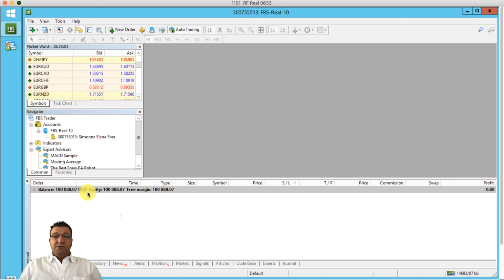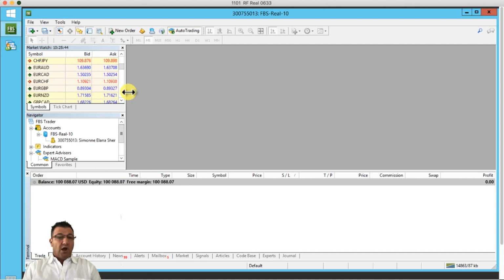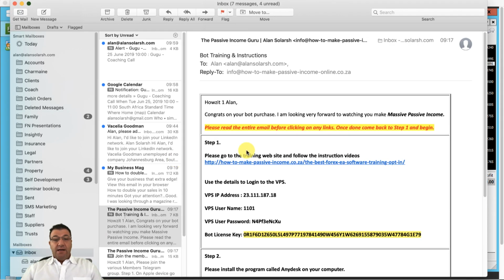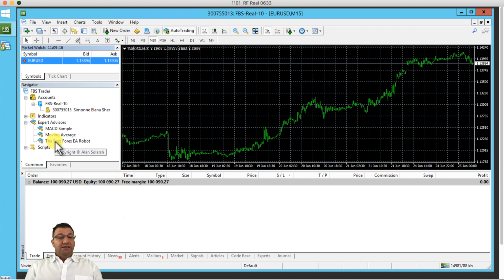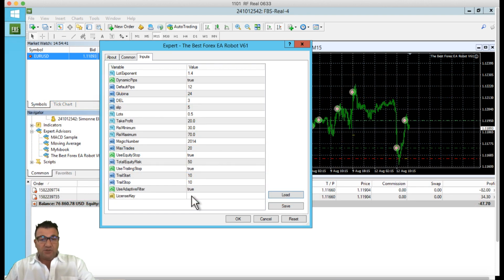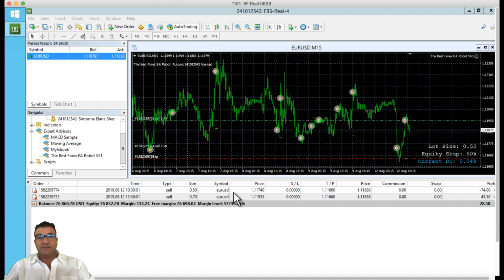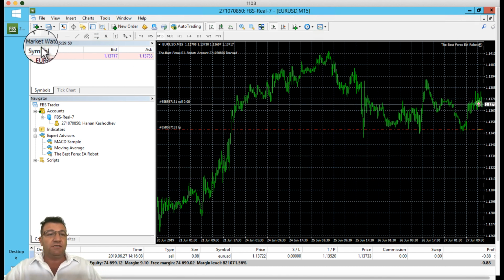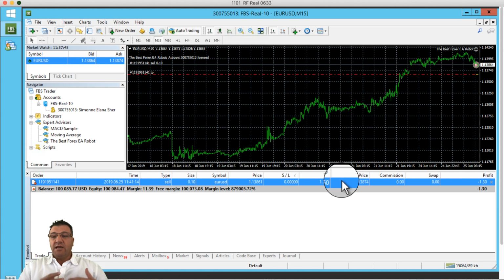Setting Up the Alive FX EA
I have a full training paint by numbers website that will assist you to get started and start making money on autopilot. This is a 99.9% automated trading stream. Very little interaction from you is needed.

Step 1. On Apple device go to the app store, on android go to Google play store. Search for the Telegram App.)
Step 4. Once you have done step 1, 2 & step 3 above, come back to this message & click on the links below to join telegram.
cJoin the Forex Bot telegram group for more info.

Alan Solarsh
Alive FX